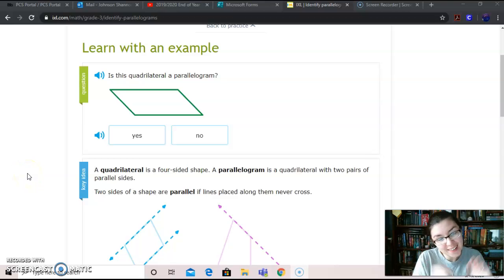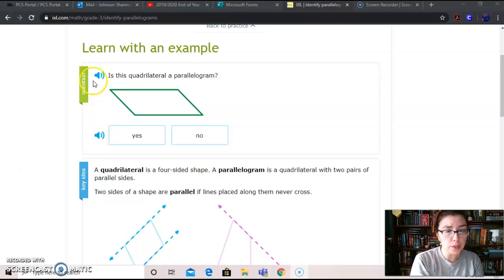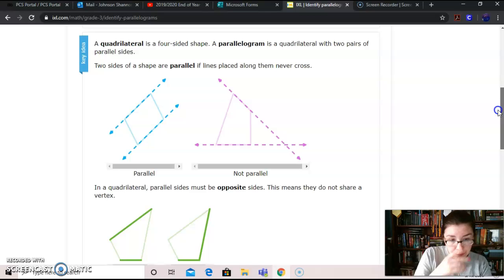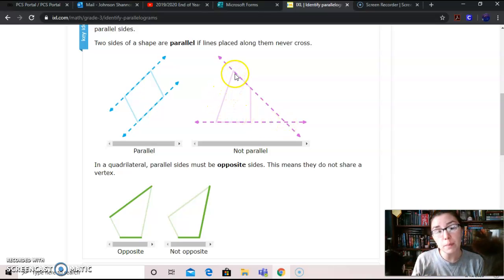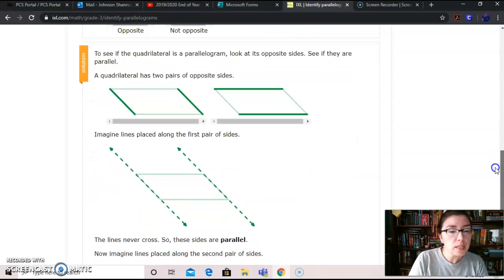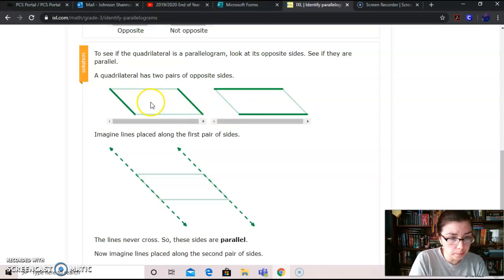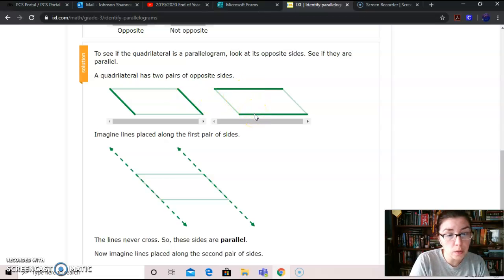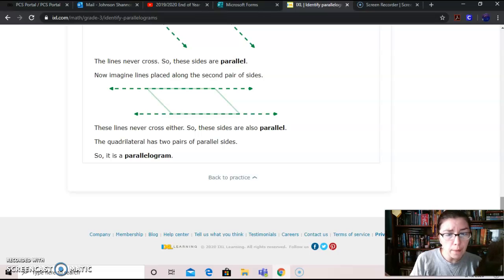Is the quadrilateral a paralleogram?